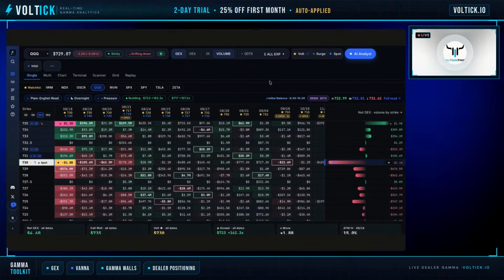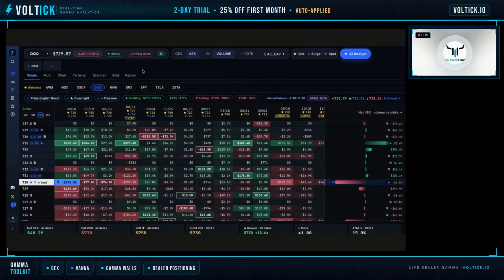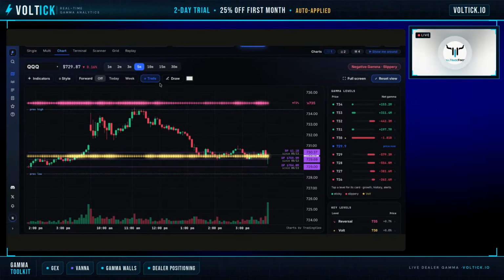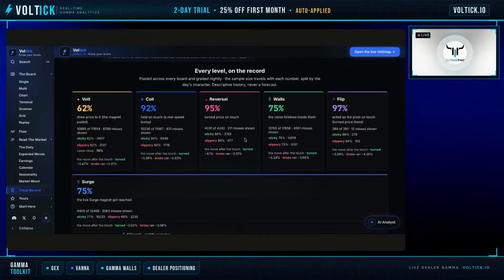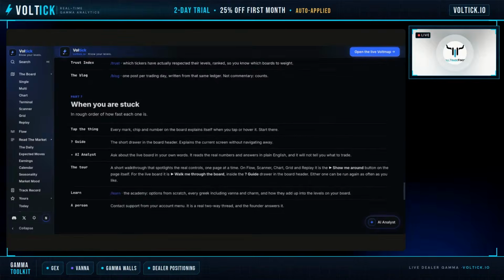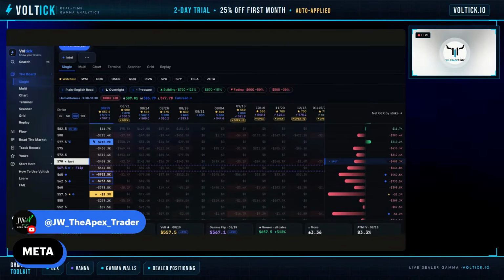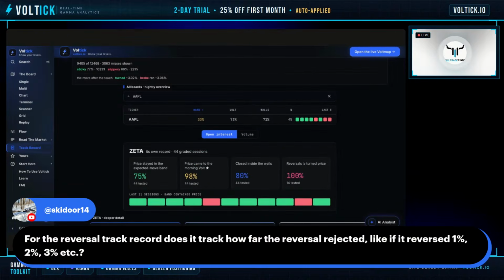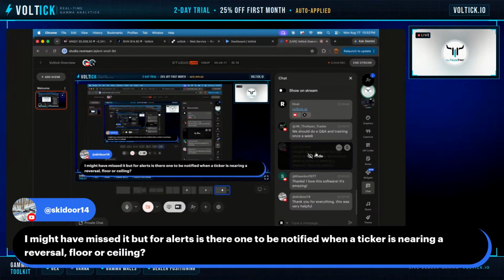Voltick Overview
Join this live stream for a polished overview of Voltick.io, with a clear look at the site’s layout, features, and how everything comes together.